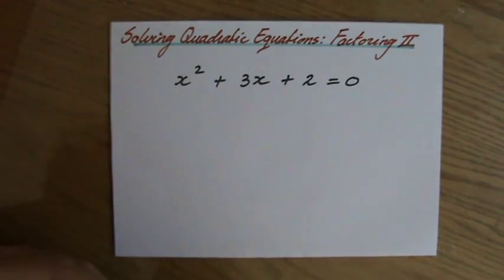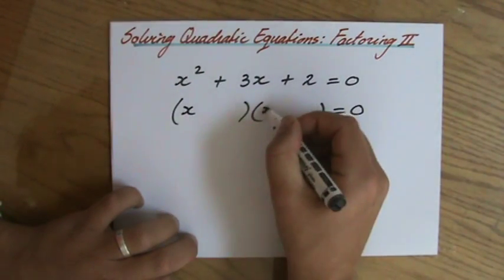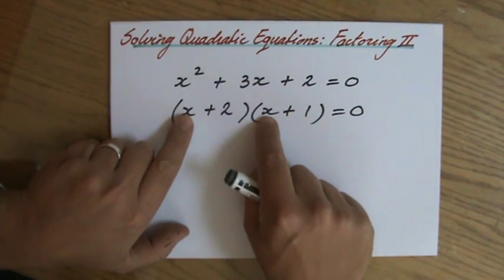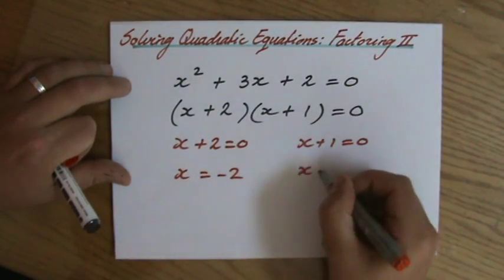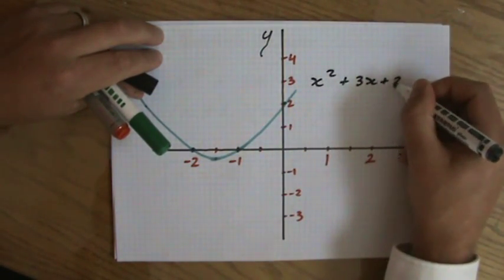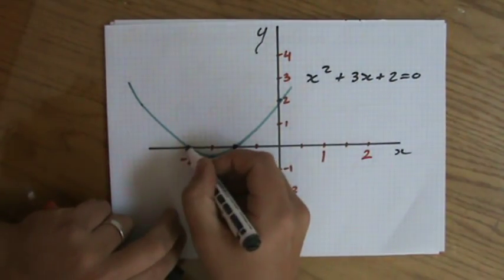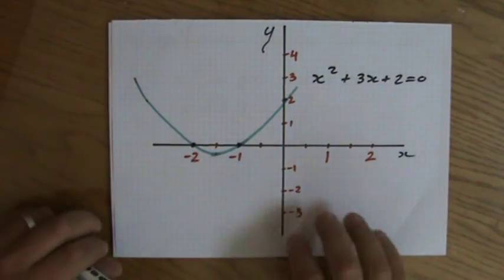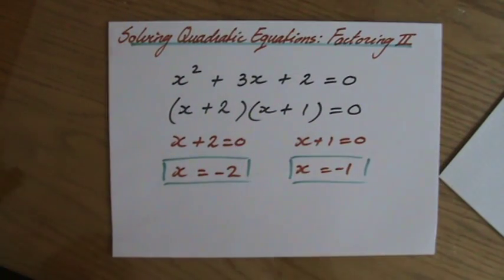How to solve Quadratic Equations by Factoring 2 Algebra Help ExplainingMaths.com IGCSE GCSE Maths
Learn step by step how to solve Quadratic Equations by factoring.  I will explain to you step by step how to factorise and then solve quadratic equations. Check for more maths help and FREE resource, activities and worksheets. This maths video will explain this IGCSE and GCSE mathematical topic to you by providing example questions.  You can use these maths activities for your math revision to do better on your IGCSE GCSE exam paper.